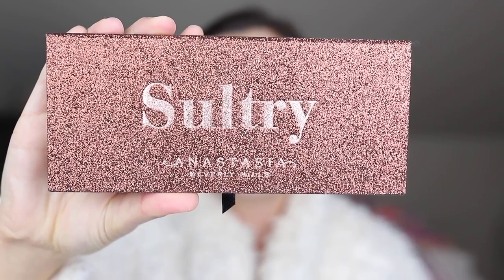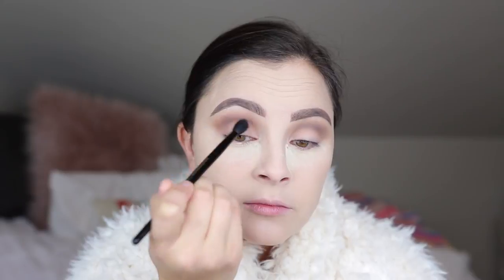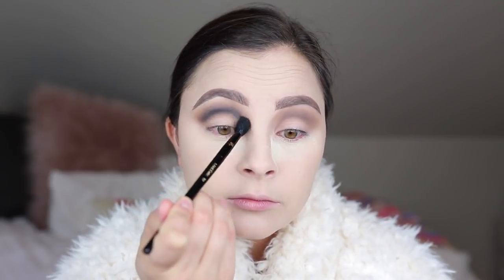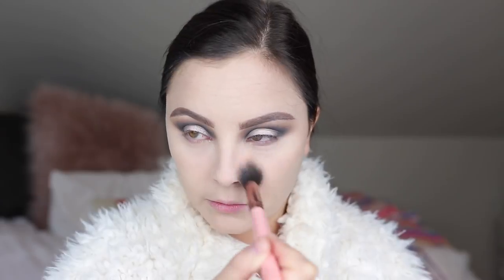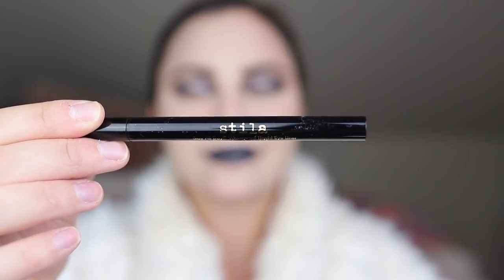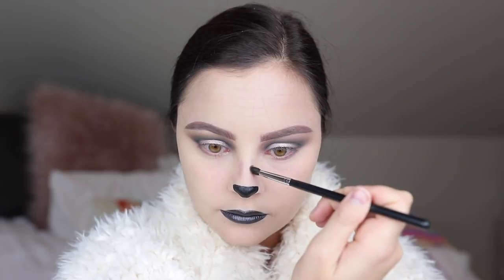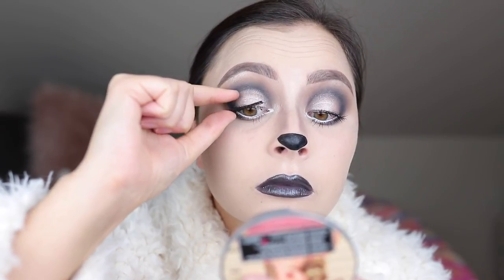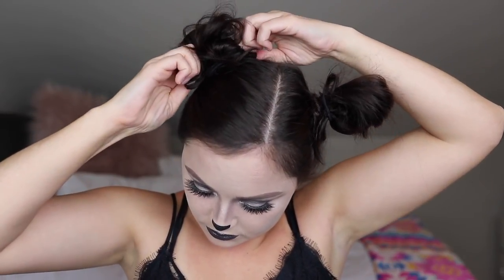Panda Bear Makeup Tutorial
Happy Halloween!! I hope you all love this Panda Bear makeup tutorial as much as I do! It was a look I created two years ago, but I never filmed and I always regretted it! It's super easy and perfect for those of you who wait until the last minute to plan a costume (AKA me!).

Also - are any of you doing anything fun for Halloween?! I feel like it's kinda weird with it being on a Wednesday, but I'm still having a Halloween dinner tonight with some friends. Any guesses as to what I'm dressing up as?

PRODUCTS USED:

-Anastasia Beverly Hills Sultry Palette
-Covergirl Lipstick: Ying Yang/White
-Covergirl Lipstick: Don't Tell/Black
-Stila black liquid liner
-Lancome white eyeliner